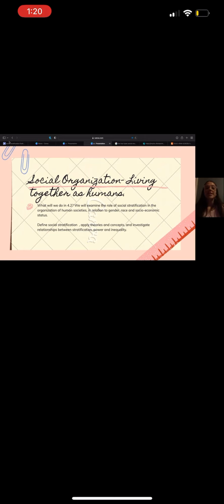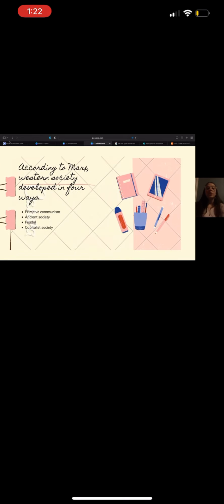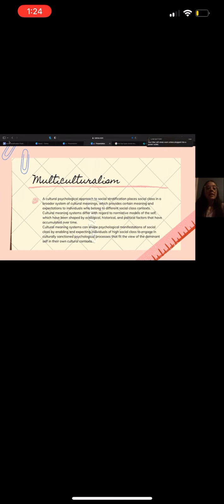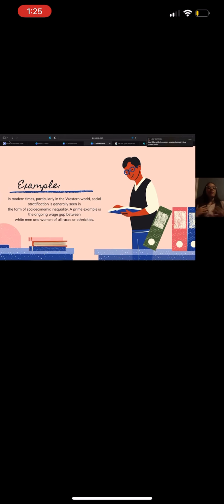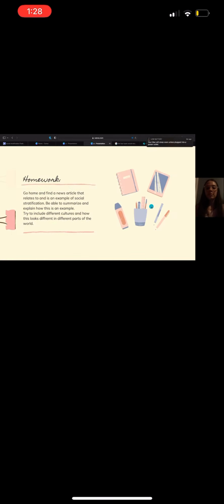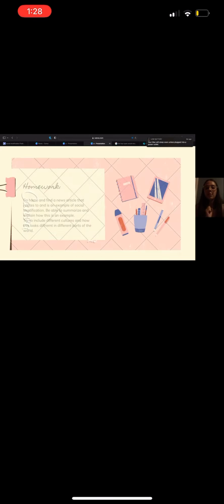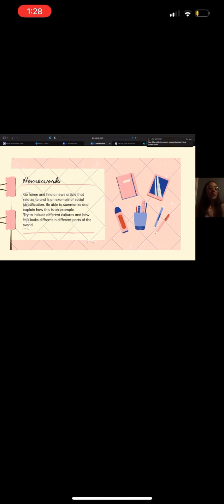Unit 4.2 Social Organization. Sociology 12.